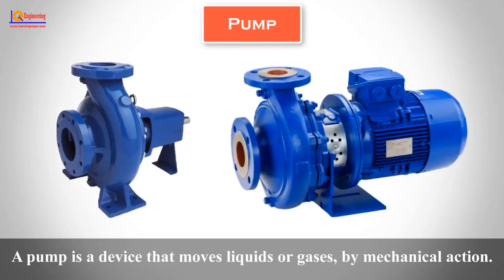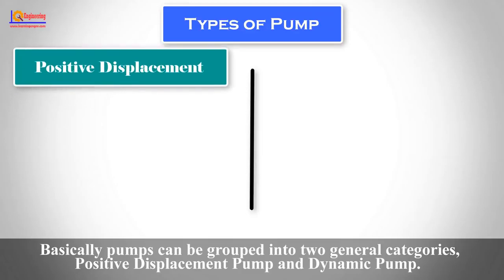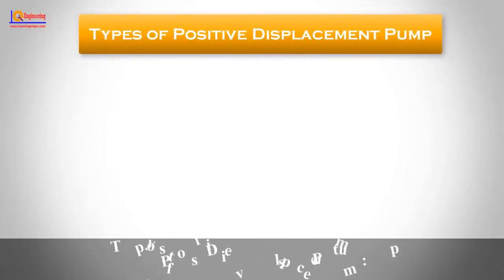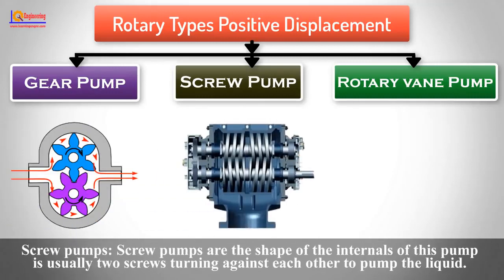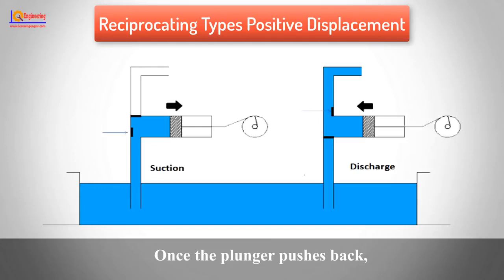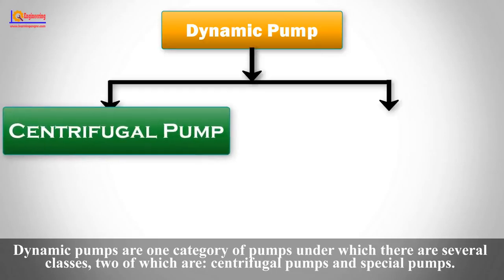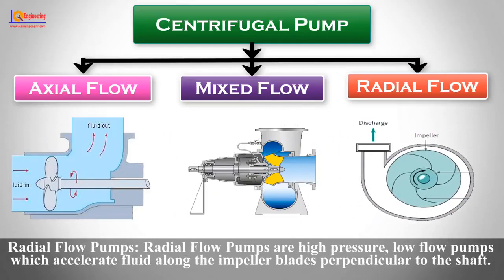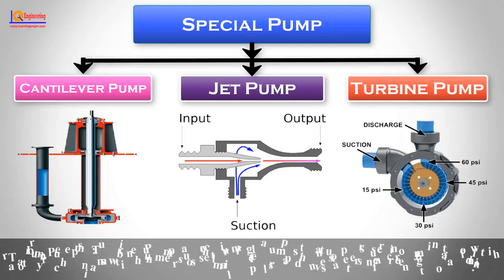Pumps Types Types of Pump# Classification of Pumps# Different Types of Pump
in this video you will learn a lot about the pump in a few minutes.
it will help you to differentiate between different type of fire pumps.